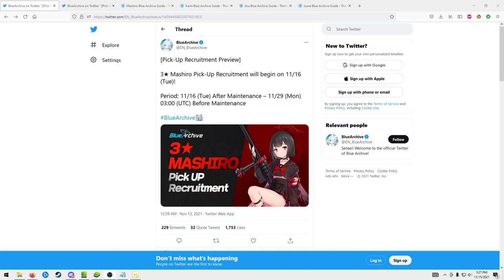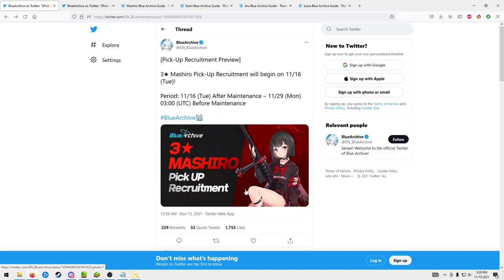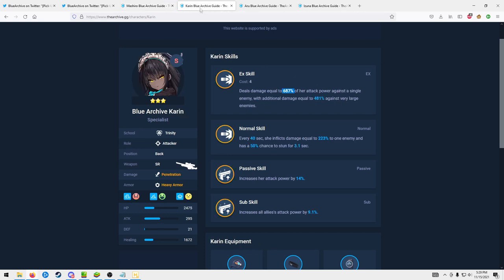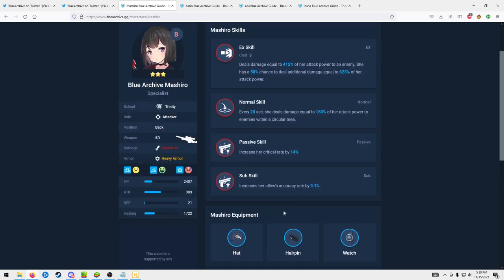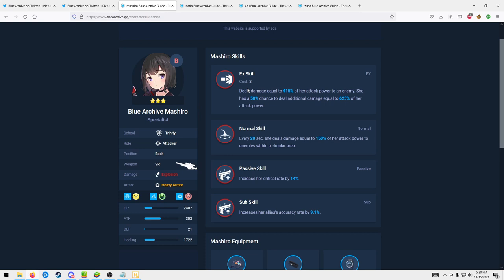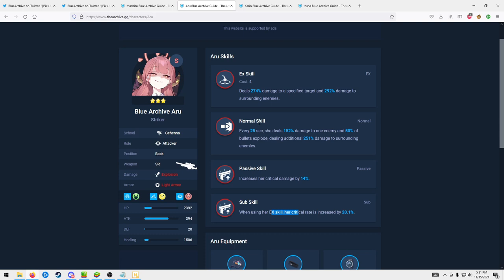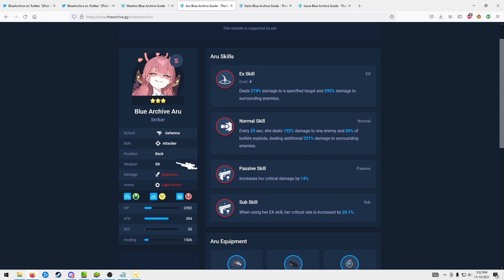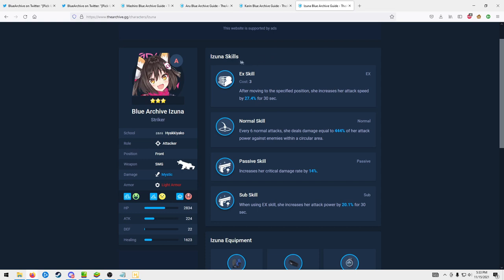My thoughts on Mashiro and Aru Banners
Just random thoughts on the upcoming banners for Blue Archive. Not really my style to overexaggerate "skip this" or "pull this" mainly just some info to help people make a decision and just shoot the shit in general on what I think.

TIMELINE
00:00 - banner information
01:26 - Mashiro
04:12 - Aru
05:55 - my plan for banner (im skipping)